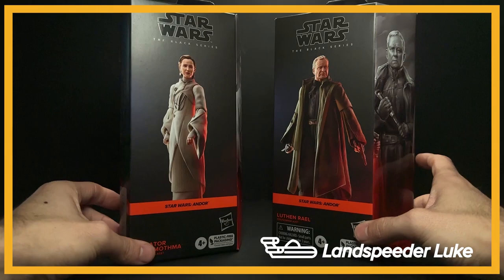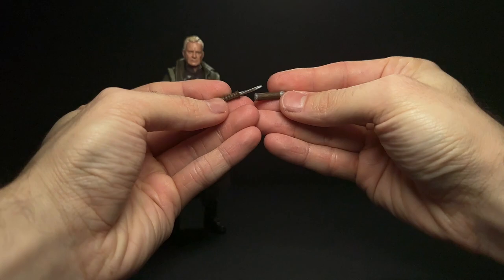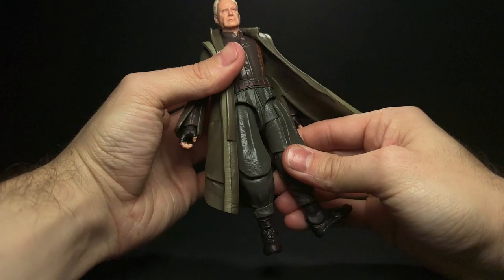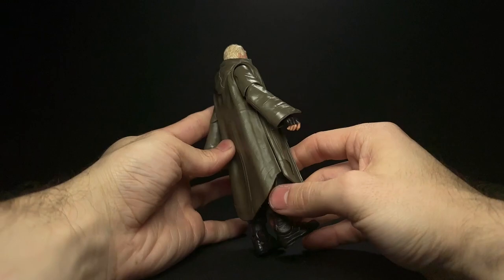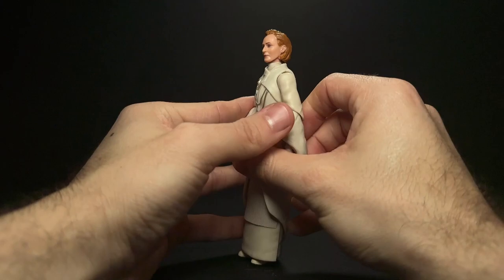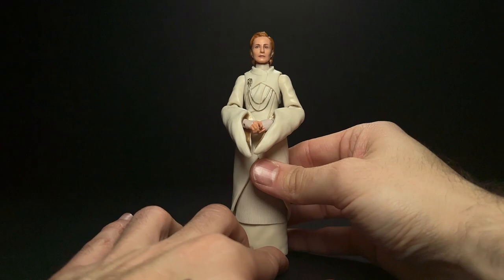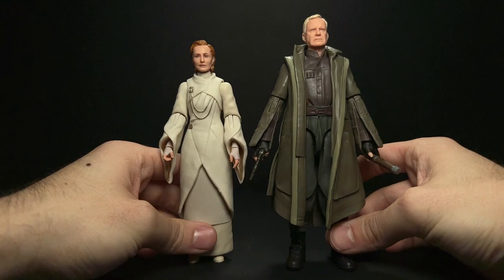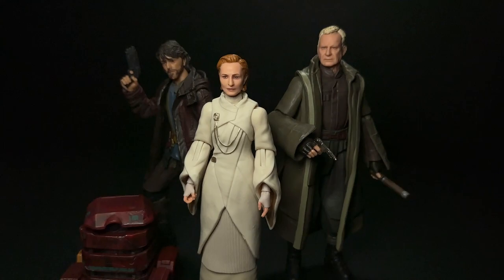Luthen Rael Mon Mothma Review - Star Wars The Black Series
1/12 Champagne Glasses

Mr. Super Clear Spray

Reviewing the Mon Mothma and Luthen Rael action figures from the 6" Black Series Andor line.